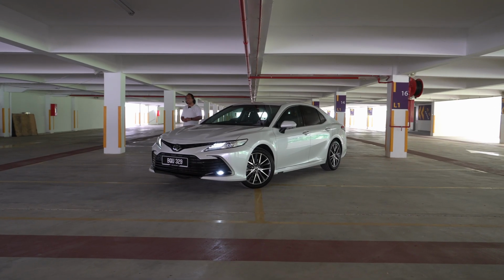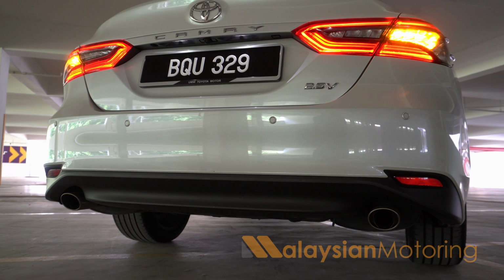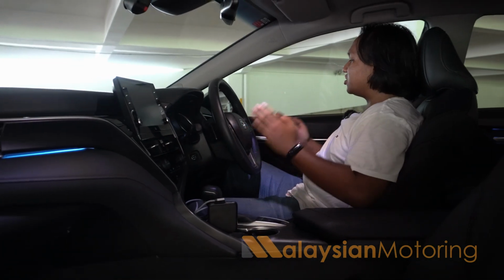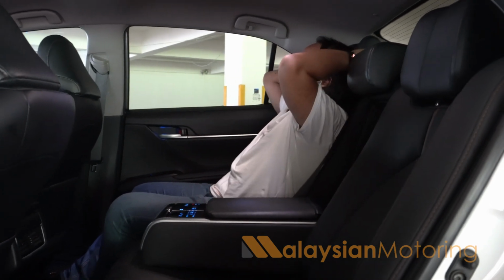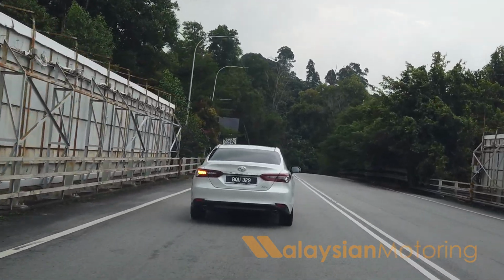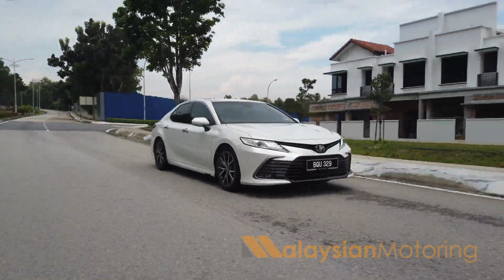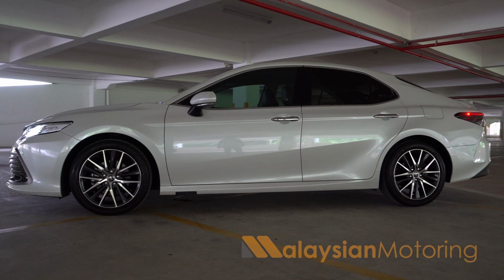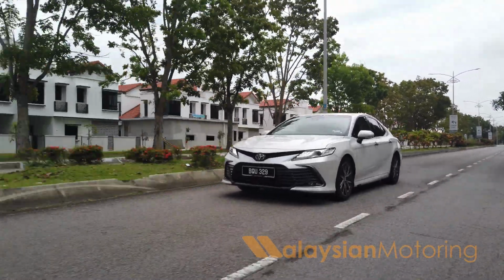2022 Toyota Camry 2.5V Review – No Longer The Uncle Car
The Toyota Camry has long held a reputation for offering excellent comfort, refinement and reliability, as well as a rather aged fanbase. But as these customers have either expired or moved on to SUVs, Toyota has realised that the Camry has untapped potential in a younger, more energetic audience and has retooled their big family saloon to match.

Now powered by a Dynamic Force 2.5-litre engine along with a host of other refinements, does the Camry have what it takes to not only defend its title as Malaysia's #1 D-segment saloon, but also fend off competition from Honda, Volkswagen, Hyundai and Mazda?

0:00 - Intro
0:52 - Exterior
3:47 - Front Interior
6:40 - Rear Interior
8:40 - Engine
9:42 - Driving
10:55 - Fuel Consumption
11:18 - NVH
12:16 - Ride and Handling
13:30 - Safety
14:54 - Overall Driving
16:11 - Nitpick
17:13 - Conclusion
19:03 - Outtro